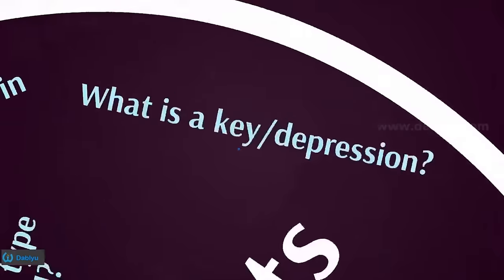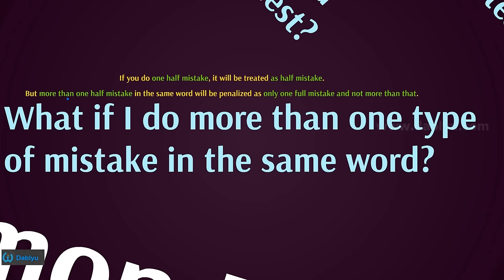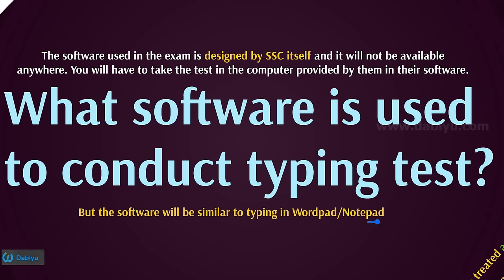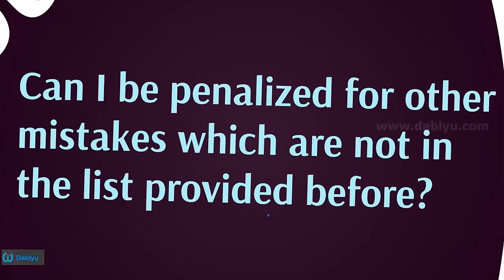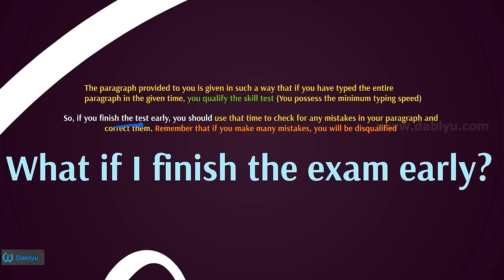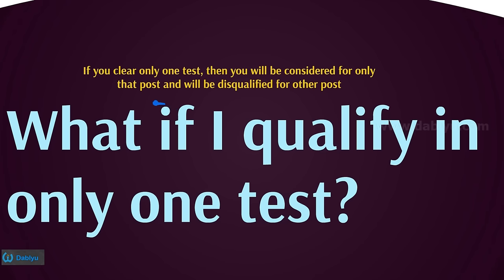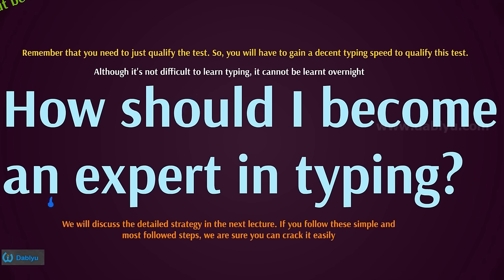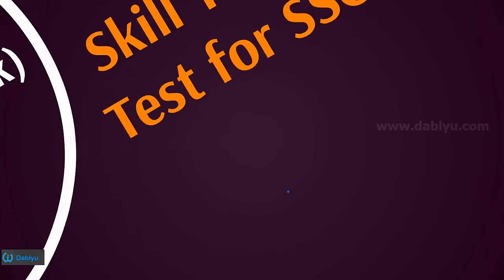T3 - Common Doubts on Typing or Skill Test for SSC CHSL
This is the second lecture in the 5 lecture typing test series.

Following doubts are taken in this lecture:
1) What is a Key/Depression?
2) What if I do more than one type of mistake in the same word?
3) What software is used to conduct typing test?
4) Will the mistakes be highlighted while typing?
5) Is backspace allowed? Can I correct mistakes?
6) Can I be penalized for other mistakes which are not in the list provided before?
7) What if I finish the exam early?
8) What if I qualify for only one test?
9) How should I become an expert in typing?

This will cover everything that is required for the test
1) General Information - SSC CHSL Typing/Skill Test Exam Pattern, Exam details, Exam Procedure, etc.
2) Error Calculation - SSC CHSL Typing/Skill Test Errors, Errors Calculation, Error Percentage and Cut-offs
3) Most Common Doubts - SSC CHSL Typing/Skill Test Most common doubts
4) Best Strategy - SSC CHSL Typing/Skill Test Best strategy to Learn typing, Practice typing, Tips to be followed, etc.
5) Practice Sets (Ebook) - SSC CHSL Typing/Skill Test 100 practice Sets of real exam level and Type